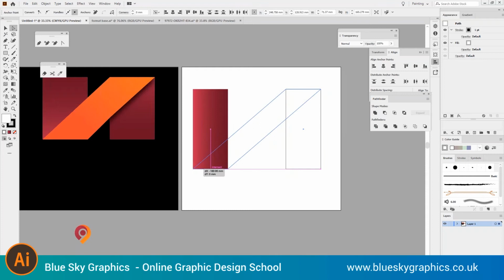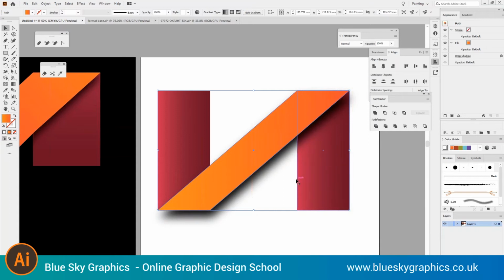Working with Illustrator and 3-D inflations and shadows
Inflating by shading into a signal.

Visual Communication Graphic Design Courses for Beginners

Get Started with Adobe Illustrator Quickly
Adobe Illustrator is a popular vector graphics programme used by professionals in crafting logos, illustrations, and web graphics. It can be daunting to get started with the vast array of tools and features, but it doesn't have to be! With this guide, you'll be able to quickly learn the basics of Adobe Illustrator so you can start producing great results in no time. In this article, we will cover the essential concepts of Adobe Illustrator from setting up a workspace to working with shapes and objects.

Introduction: What is Illustrator?
Adobe Illustrator is a powerful vector-based design programme that allows users to create high-quality illustrations, logos, and graphics. It's used by graphic artists and professionals in printing, advertising, fashion, web design, and other industries for creating digital designs. Whether you're creating logos for your business or designing flyers for a special event, Adobe Illustrator has the tools to help you get your project done quickly and efficiently.

With its intuitive interface and comprehensive set of features, Adobe Illustrator provides users with everything they need to create professional-level artwork. The programme enables designers to draw shapes precisely using vector paths and also manipulate text with ease. Other useful features available in Adobe Illustrator include gradient options for adding colour depth to artwork as well as various brushes which can be used to paint strokes over any shape or area on an image.

Basic tools
Adobe Illustrator is a powerful graphic design programme, but starting up can be intimidating. Before you dive in, stock up on the basic tools you need to get started with Adobe Illustrator. First, gather a digital drawing tablet and stylus for drawing and sketching on-screen. A good-quality scanner or camera will help you digitise drawings or photographs to use as artwork in your designs. An external hard drive will give you more storage space than your computer’s internal drive and make backing up files easy; it's also great for sharing files with clients or other designers.

Finally, an adjustable monitor arm makes it easy to switch between portrait and landscape view without craning your neck or having to move your laptop around. With these essential tools in hand, you're ready to start creating amazing artwork with Adobe Illustrator!

Layers are an essential part of Adobe Illustrator. Working with them can become second nature once you understand the basics.

When working in Adobe Illustrator, layers allow you to separate and organize elements in your composition. This is especially useful when creating complex designs that contain numerous elements. By assigning each element to a different layer, you can easily make changes or move objects around without affecting other sections of your design. To create a new layer, simply click on the 'Layers' panel and select 'New Layer.' You can also duplicate existing layers by right-clicking on them and selecting 'Duplicate Layer.'

To further customise your workflows, Adobe Illustrator also allows users to colour code their layers for easy identification.

Creating shapes & paths
Creating shapes and paths are essential techniques for working with Adobe Illustrator. Shapes can be used to create objects, logos, and even illustrations. Paths can be used to draw lines or curves with the Pen Tool.

To create a basic shape in Illustrator, select the shape tool from the Tools panel and click on the artboard to add a shape. You can adjust its size by dragging it from the corner handles or enter precise measurements into the Width and Height fields in the tools options bar at the top of your screen. To create a path, select the Pen Tool from Tools Panel and start creating points along an imaginary line you want to draw. You can edit existing points by selecting them individually with Direct Selection Tool or move entire paths as objects using Move Tool.

Text & typography
Text and typography play a big role in the design process when creating artwork with Adobe Illustrator. To get started quickly, it’s important to understand the terminology of text and fonts.

The term typeface refers to a set of characters that share similar characteristics such as font size, letter forms, proportions, and spacing. Font is a specific format within this typeface family. For example, Helvetica Medium Italic is both a typeface and a font. Kerning is the spacing between two individual letters that can be adjusted for aesthetic or readability purposes while tracking refers to the uniform spacing between characters throughout an entire sentence or phrase.